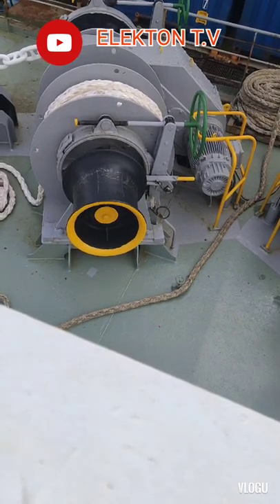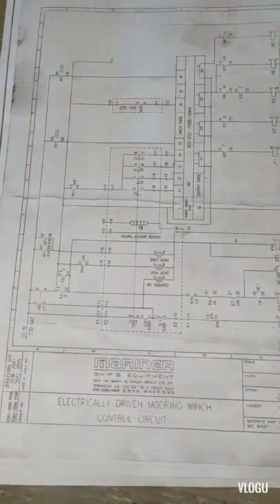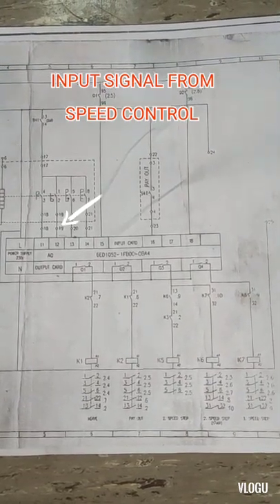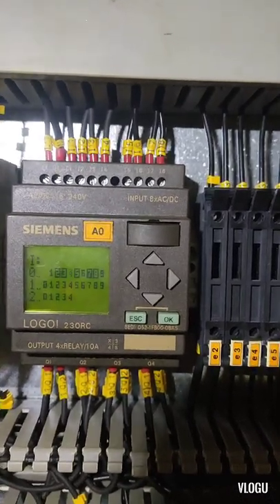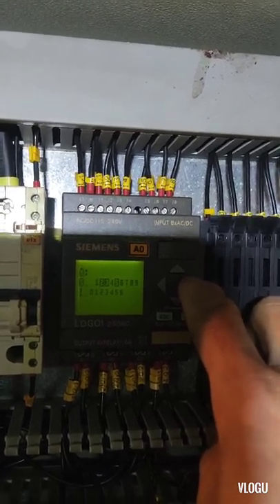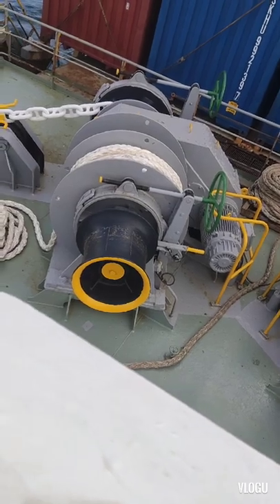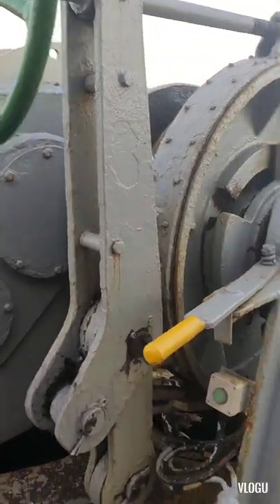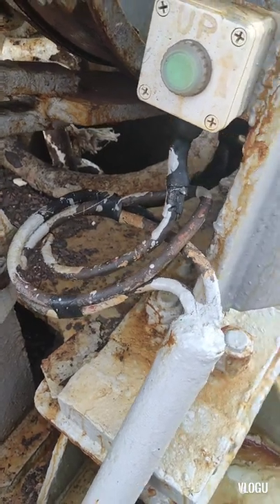SHIP WINDLASS AND MOORING WINCH, 3RD SPEED NOT WORKING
GOOD DAY GUYS,IN THIS TROUBLE IN OUR WINCH ARE THE 3RD SPEED IS NOT WORKING,AND I FOUND OUT THE PROBLEM FROM 1 OF THE INPUT OF PLC THAT GIVE A SIGNAL,TO DISALBE THE 3RD SPEED,BUT THIS SWITCH WAS ALREADY REMOVE OR ITS NOT IN USE ANYMORE,

ELECTRICAL TROUBLE SHOOTING EXPERIENCE AND KNOWLEDGE SHARING VIDEO